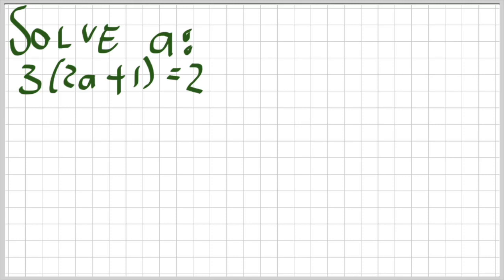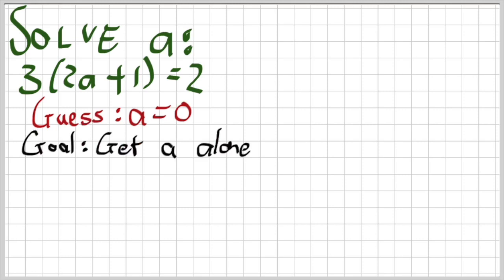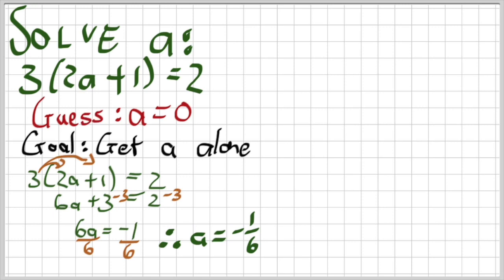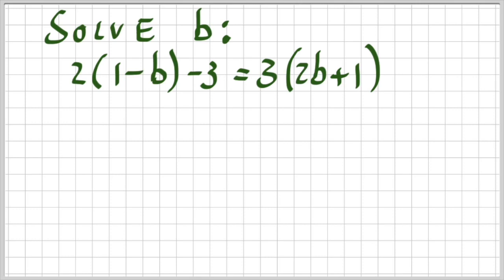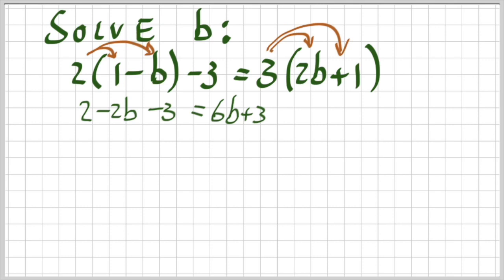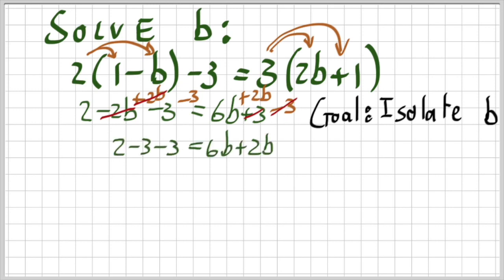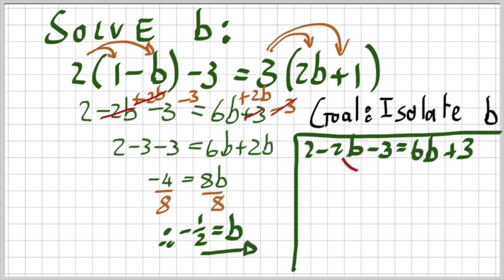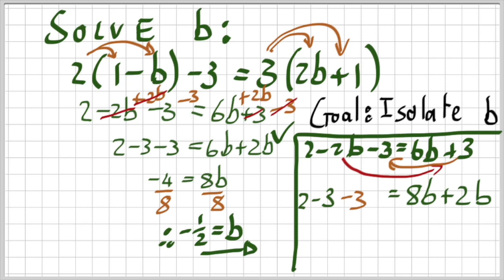4. Gr 8 Mathematics - Equations - Solving Equations with Brackets